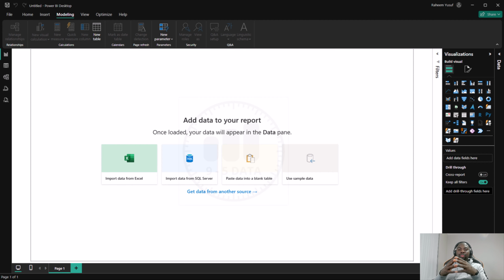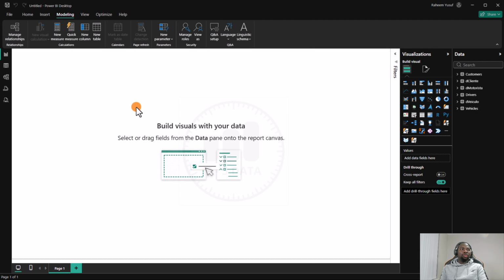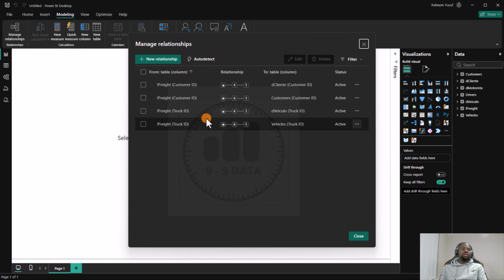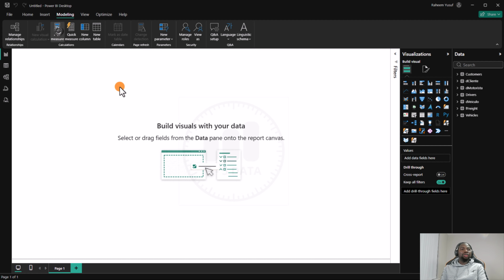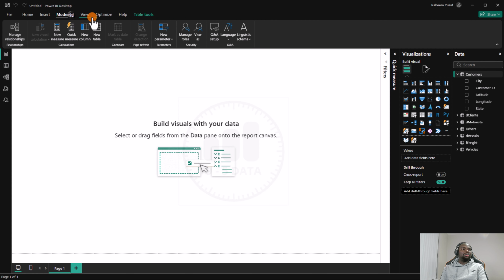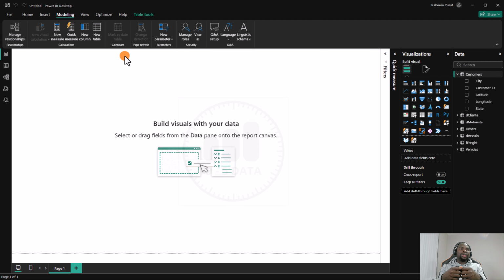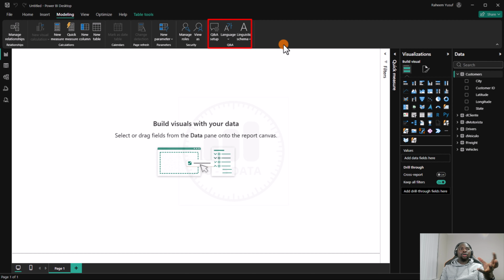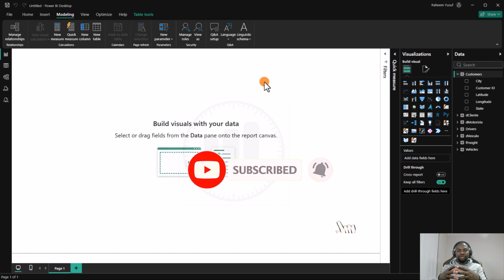Power BI Data Modeling Explained (Relationships, DAX & RLS)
Want to understand how data modeling works in Power BI?

In this video, I explain the Modeling Tab in Power BI Desktop, including relationships, DAX calculations, measures, parameters, and Row-Level Security (RLS).

📌 In This Video:
Manage Relationships
Auto-detect relationships
New Measures & Quick Measures
New Columns & Tables using DAX
DirectQuery refresh settings
Parameters in Power BI
Row-Level Security (RLS)
Q&A setup and language settings

🧠 What You’ll Learn:
How Power BI relationships work
Data modeling basics
DAX fundamentals
How to secure reports using RLS

💼 Who This Is For:
Dashboard developers
BI professionals

[Connect with 9 - 5 Data]
In the next video, we will explore the View Tab to customize the look and feel of your reports!